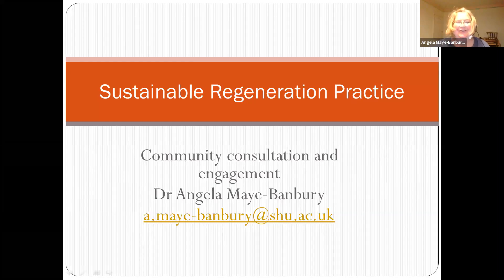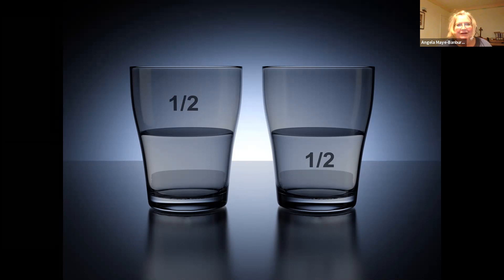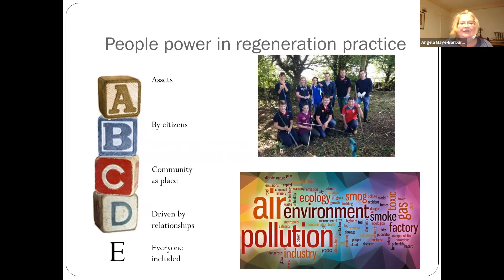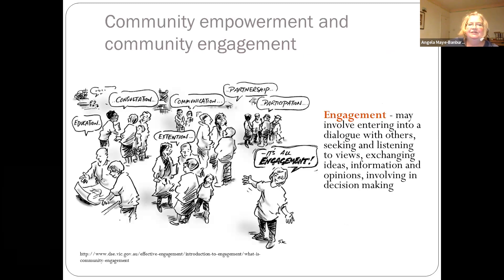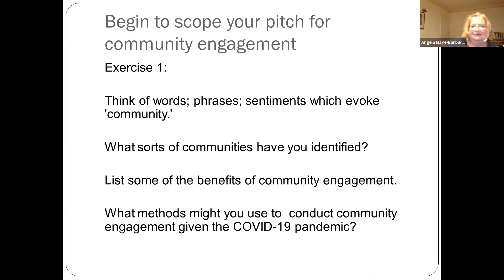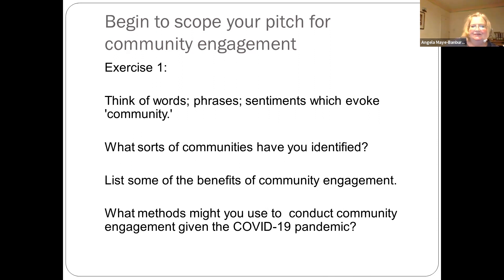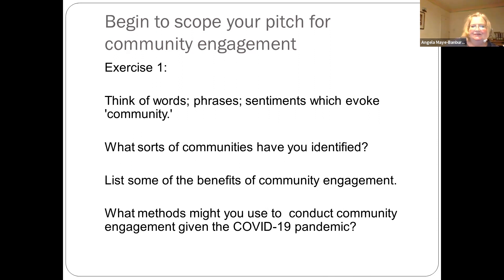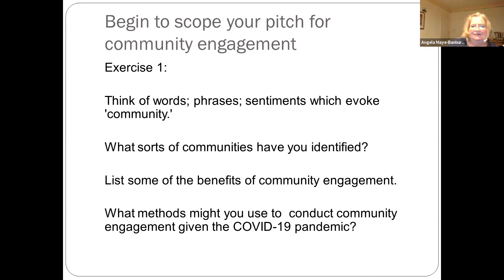Sustainable Regeneration Practice - Community Engagement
Here, I critically explore the notion of community engagement, drawing on a range of writers as I go along. What degrees of involvement might communities access? How might we seek to optimise citizen engagement? I also pose a challenge - how do we engage meaningfully with people given the safeguarding measures necessary because of COVID-19? More specifically, how can we replicate sharing a physical space with someone?